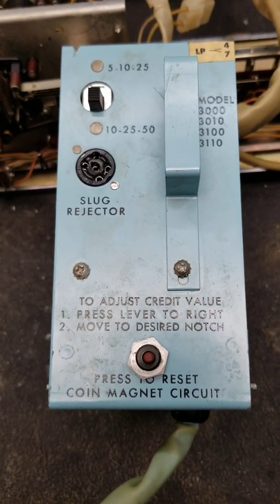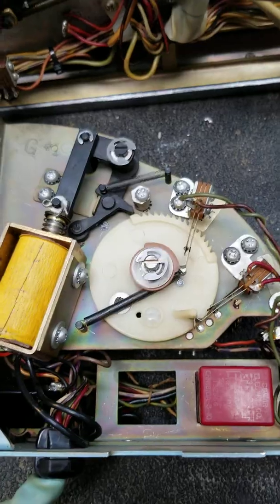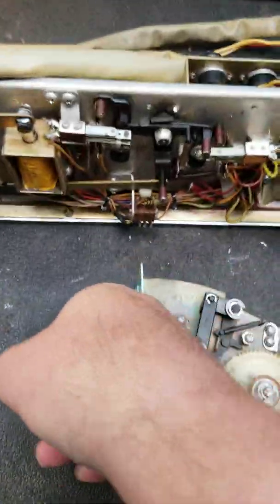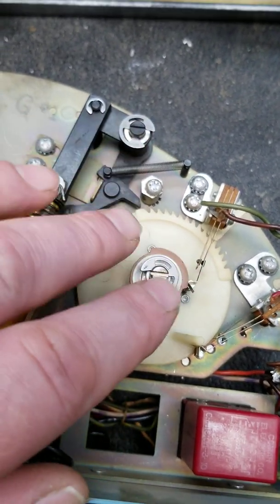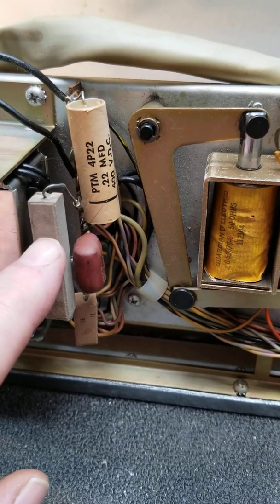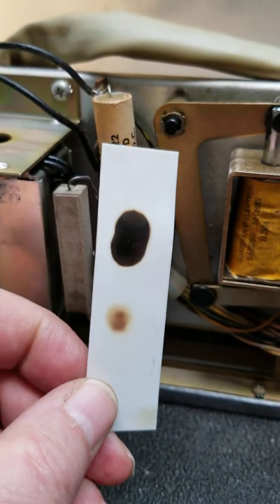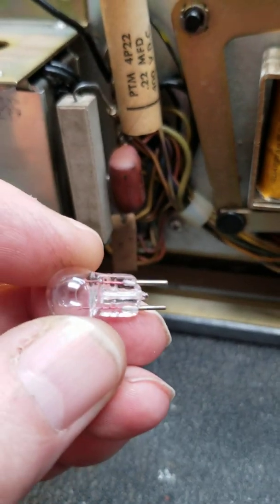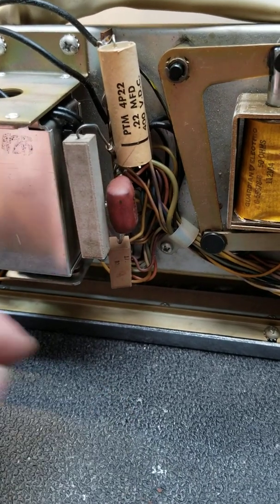Wurlitzer Jukebox Models 2000 - 3300 Free Play Modification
If this video has helped you, please consider making a donation by clicking

This is a non destructive procedure for putting a Wurlitzer Jukebox Playrak into free play mode.  This should work on Models 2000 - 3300 and is easily reversible.